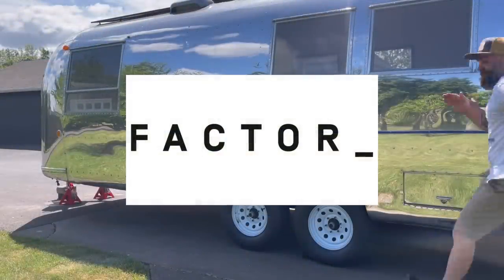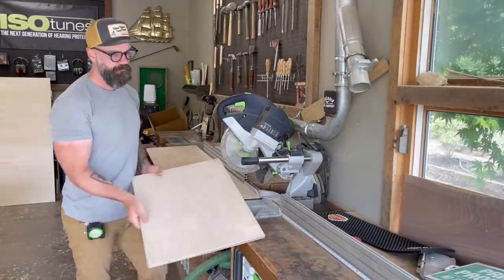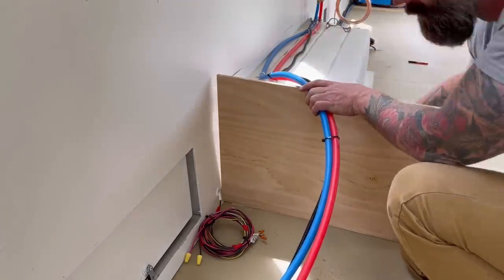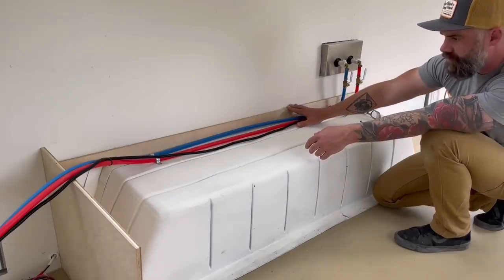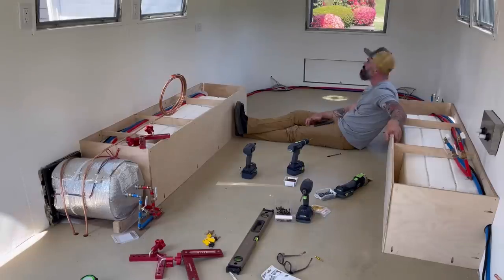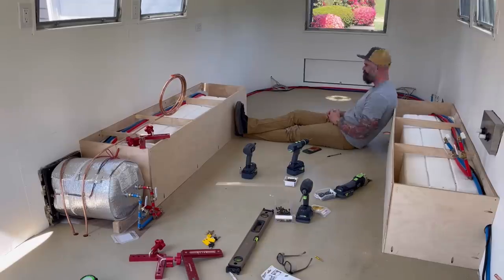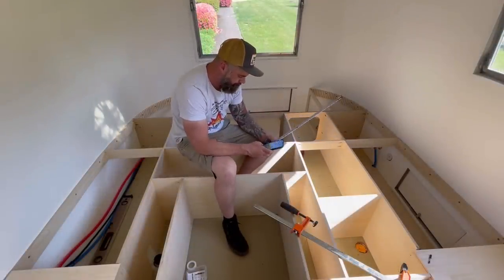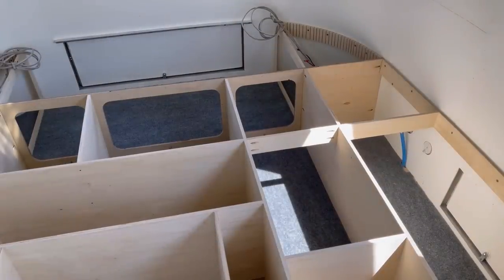Airstreams Suck!! || Starting on the interior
Grizzly Tools:
Table Saw